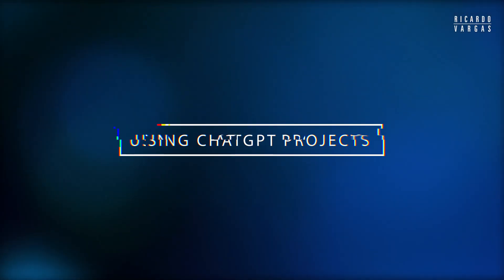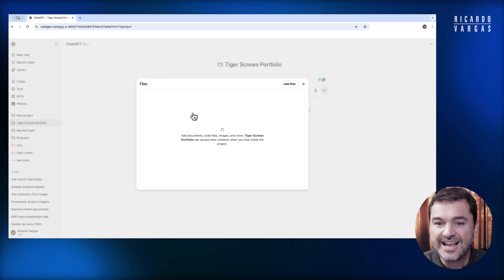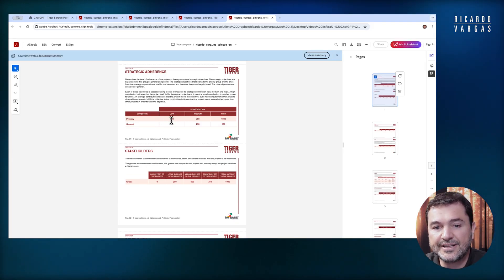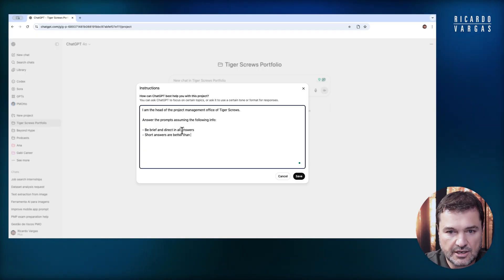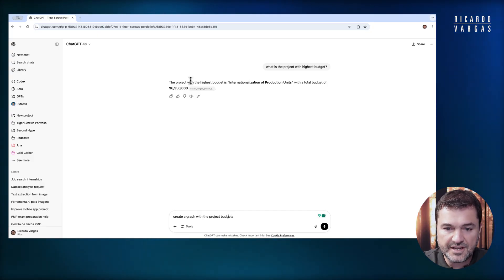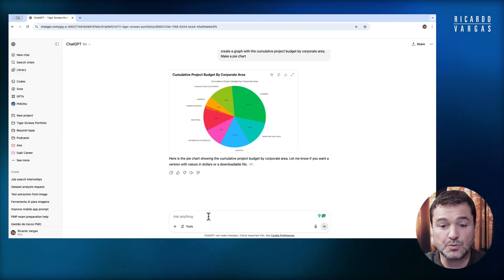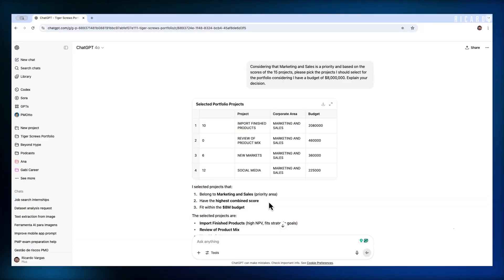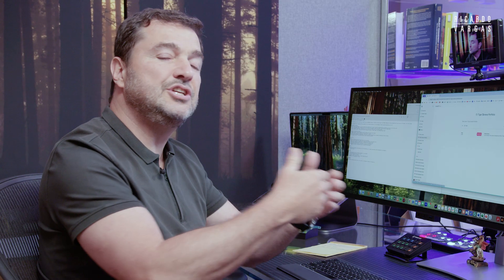Ricardo Vargas Teaches The Use ChatGPT Projects in Project Management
In this video, Ricardo explores how ChatGPT can be applied to project management by showcasing practical projects that demonstrate its real value. From automating reports and creating project documentation to supporting decision-making and stakeholder communication, I highlight step-by-step examples that show how AI can save time, reduce errors, and enhance productivity in managing projects. The goal is to make project management smarter and more efficient by integrating ChatGPT into everyday tasks.

Remember, you can visit ricardo-vargas.com to get more information about how to master AI in project management.

Visit learn.ricardo-vargas.com to know about my online courses and other content.

Video Content
0:00 – Introduction
0:33 – Case Study
0:56 – Loading Information into ChatGPT
3:41 – Giving Instructions to ChatGPT
5:21 – Starting a Chat with ChatGPT
10:16 – Return to the Project
10:54 – Conclusion

pmp certification
ricardo Viana Vargas
project management
pmp exam prep
pmp certification study material
Project Management Professional
PMI
Project Management Institute
AI
Artificial Intelligence
project analytics
data analytics project
chatgpt 5
chatgpt projects feature
chatgpt projects update
chatgpt projects and tasks
chatgpt projects for beginners